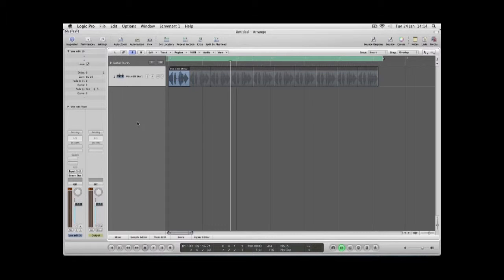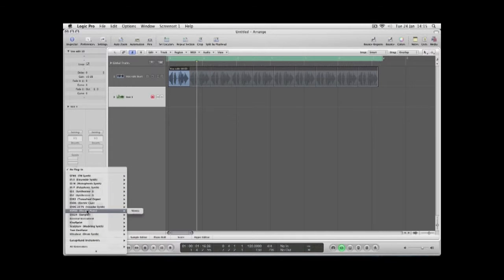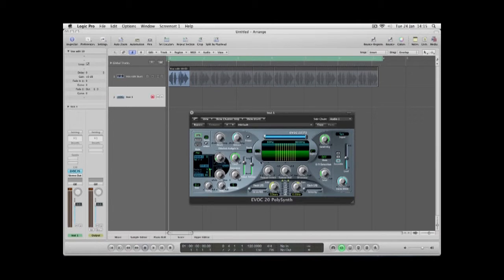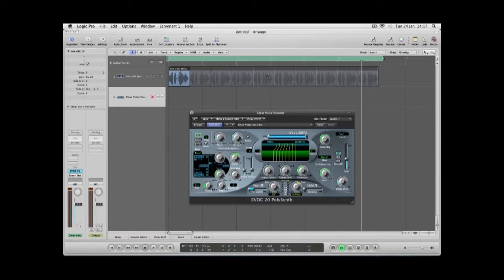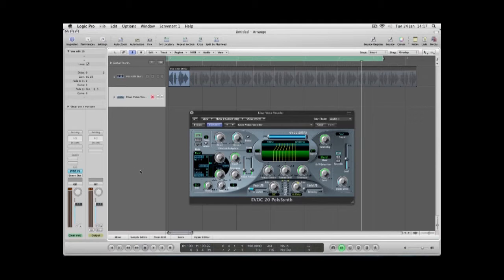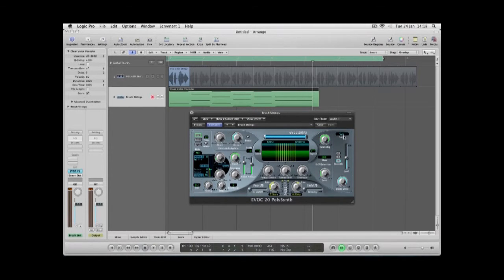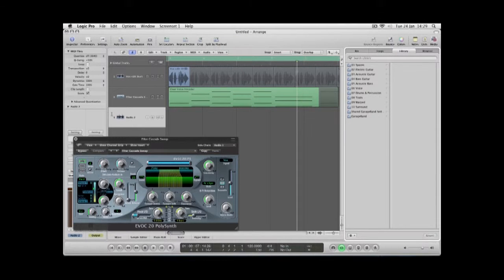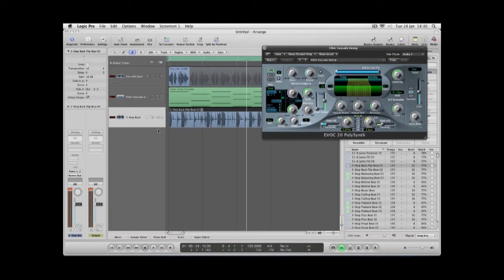The Logic Vocoder.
A use tutorial on using a vocoder within logic 9